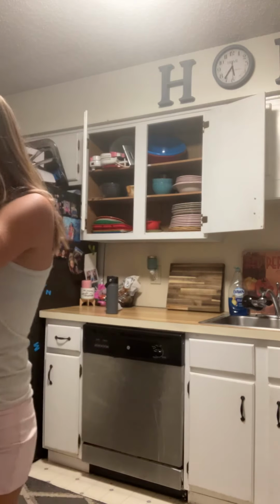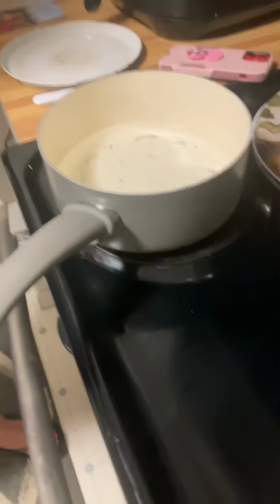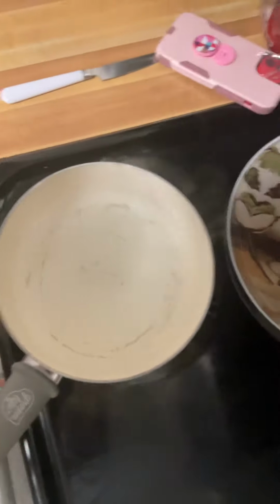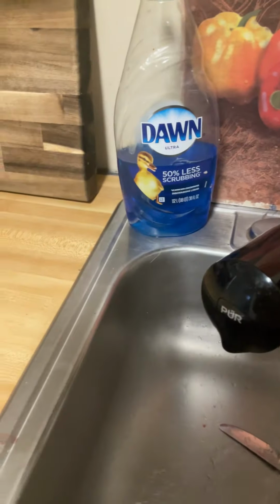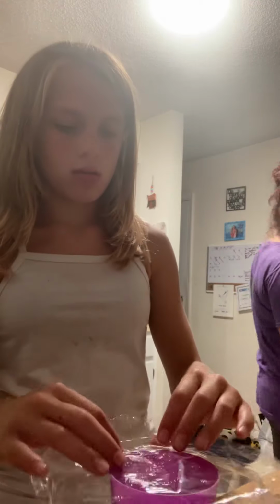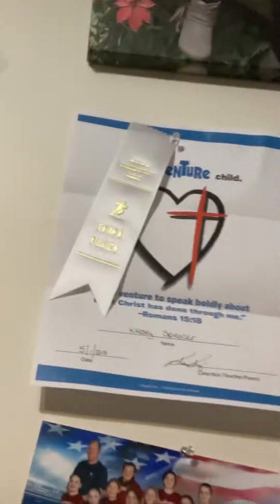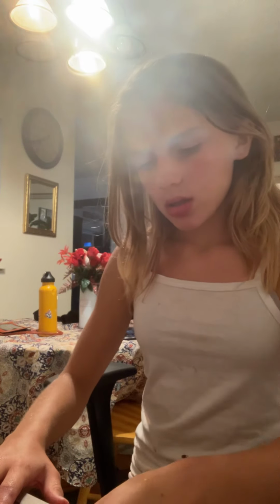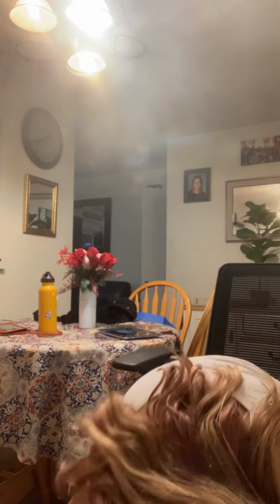Experiment￼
My crazy family